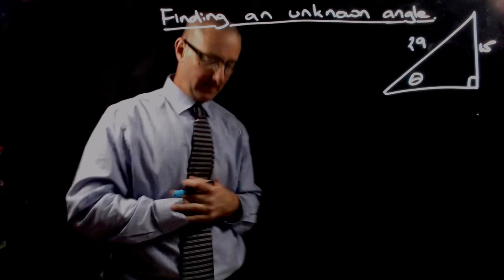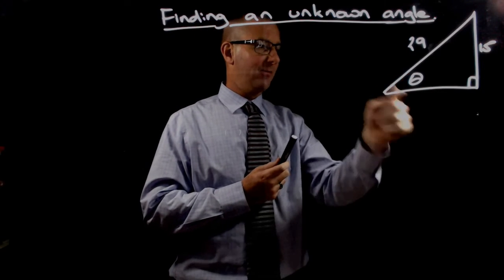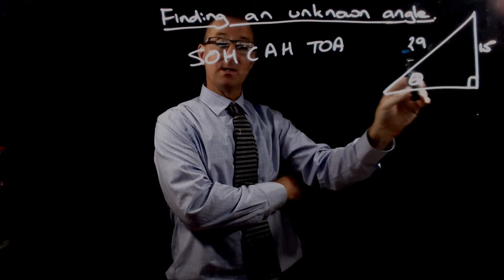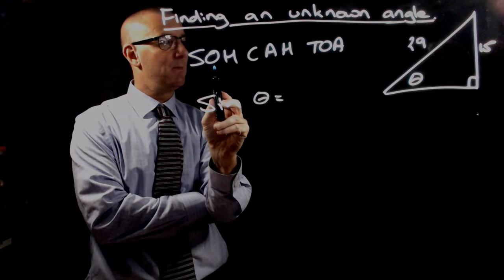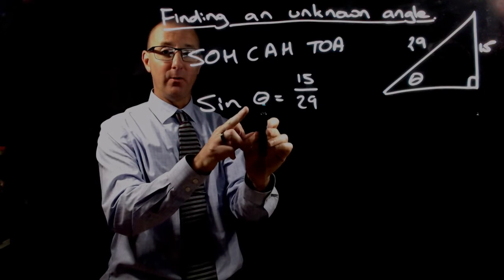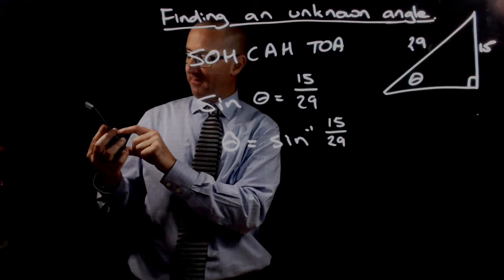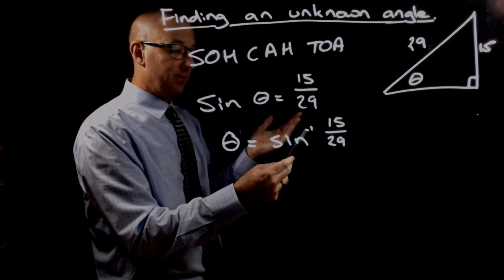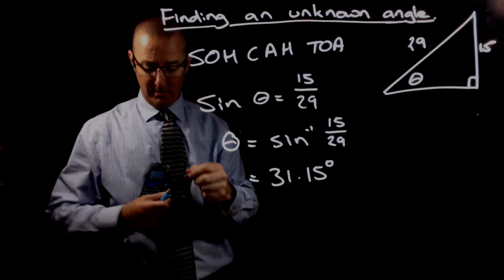Trigonometry finding an unknown angle